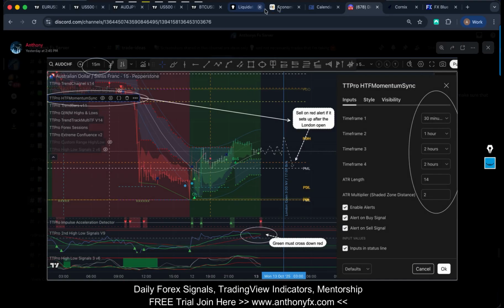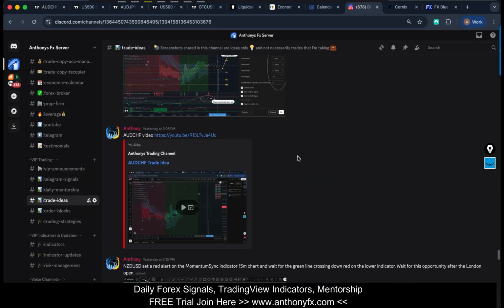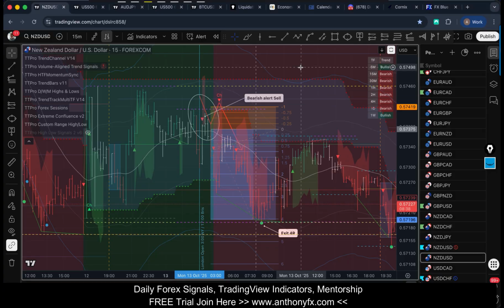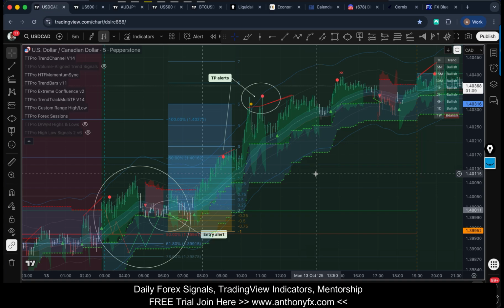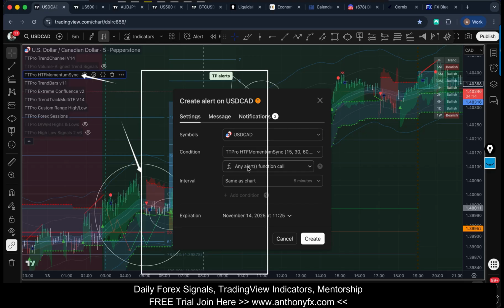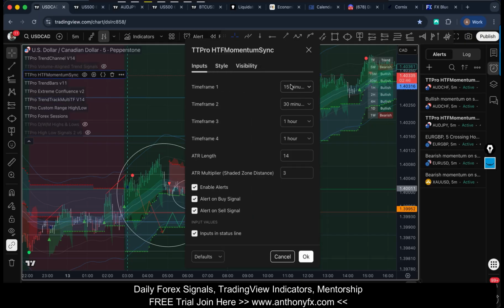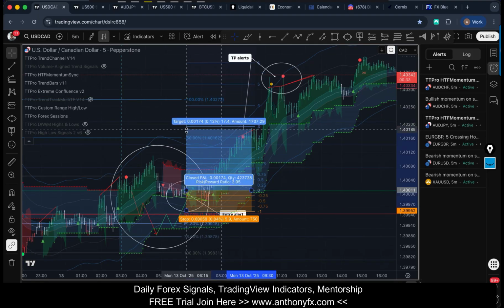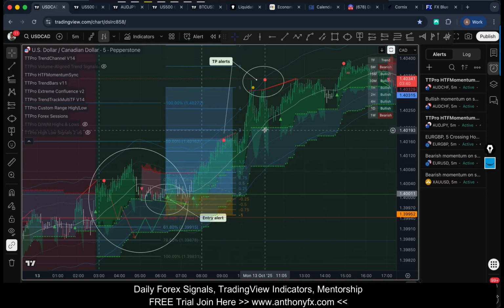🚀 Trading As Easy As Paint By Numbers Keeps Delivering! 💰 - Full Tutorial 👀